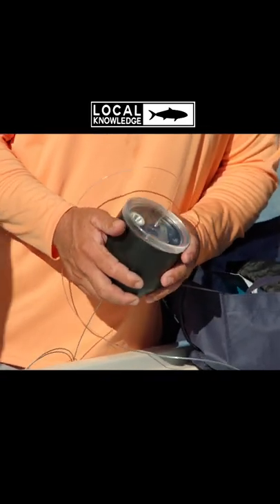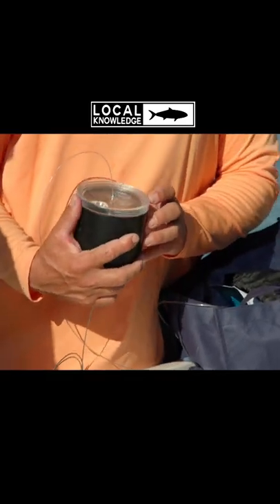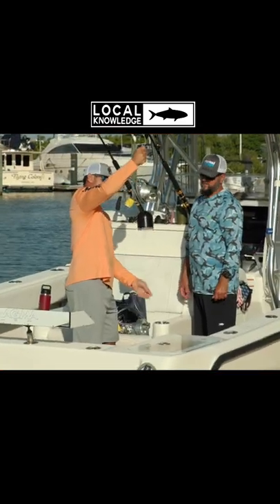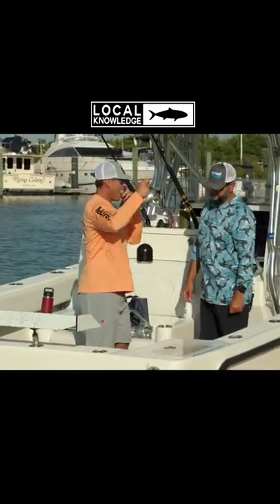“Fishing is constantly evolving”